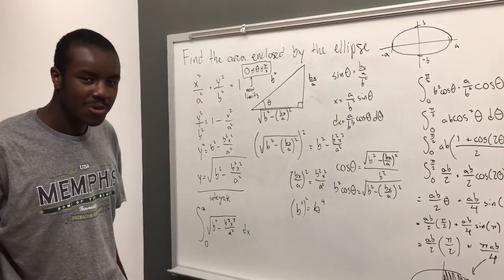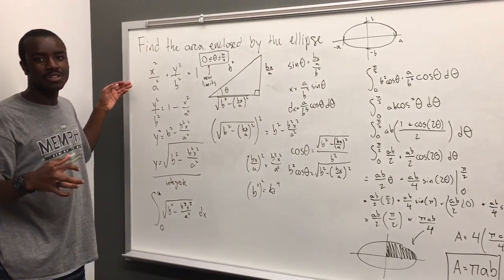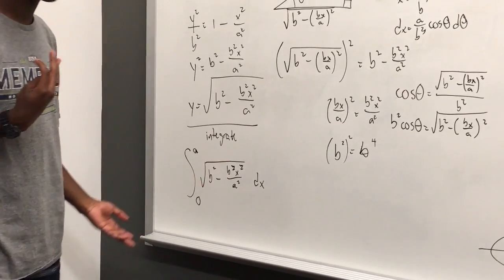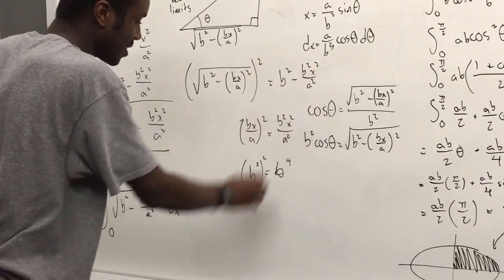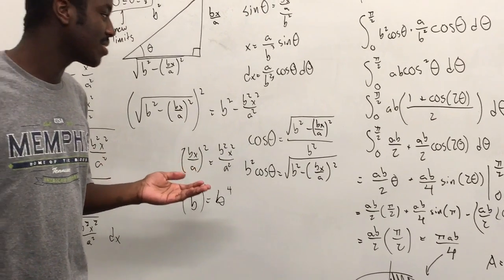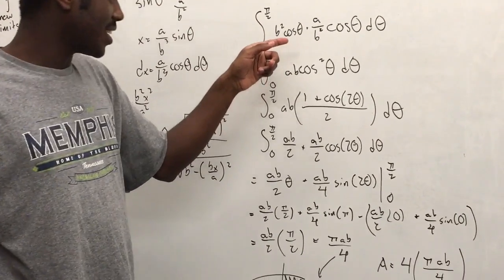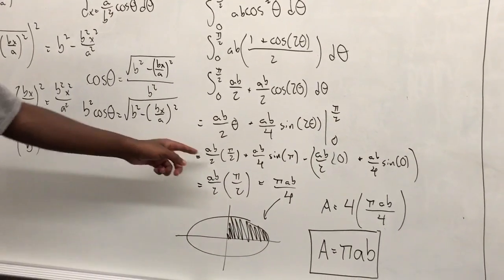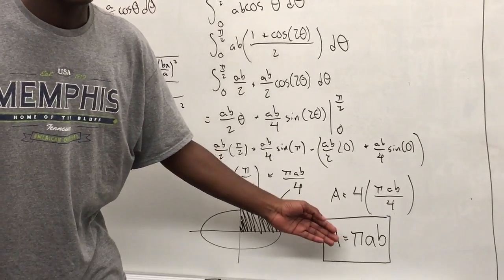Math Video Assignment #3 - Equation of an Ellipse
In this video, I explain how to find the equation of any ellipse using trigonometric integrals.